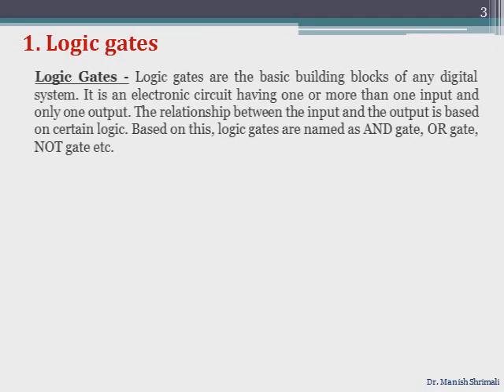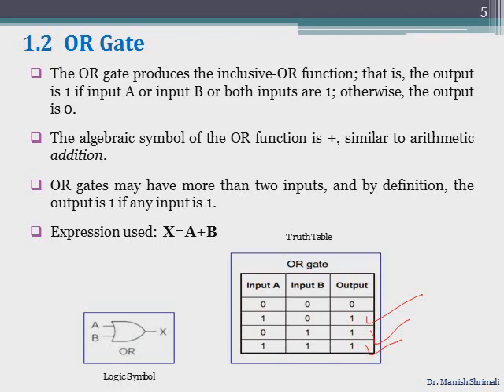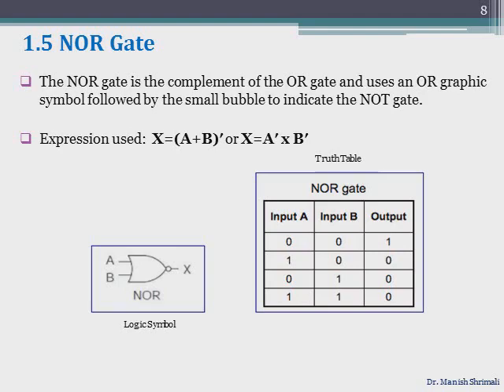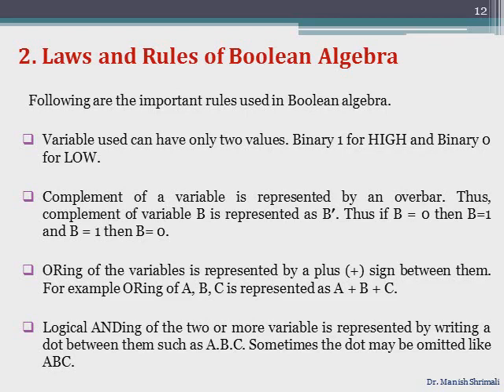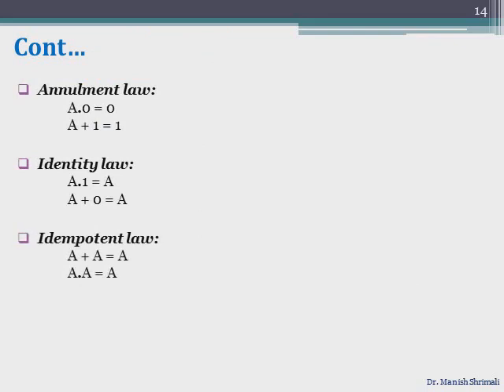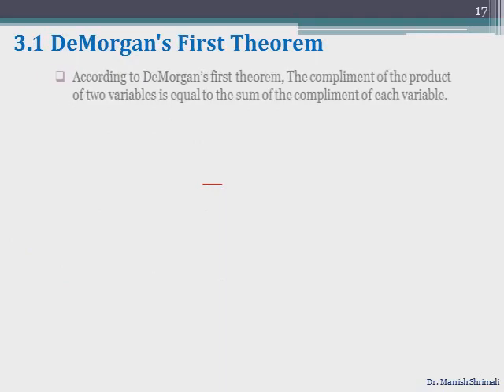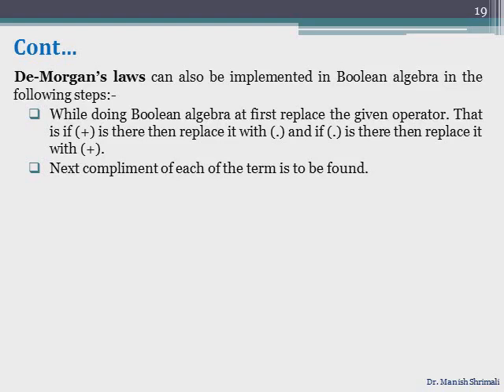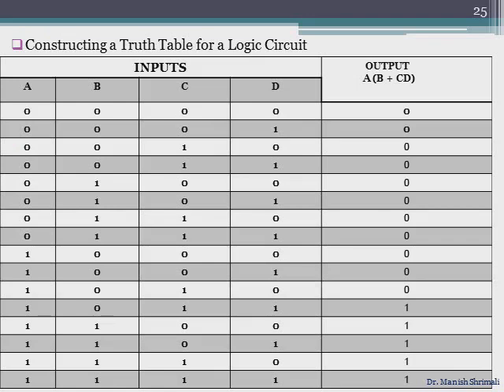Basics of Boolean Algebra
Types of Logic gates; Rules and Laws of boolean algebra and DeMorgan's theorems.